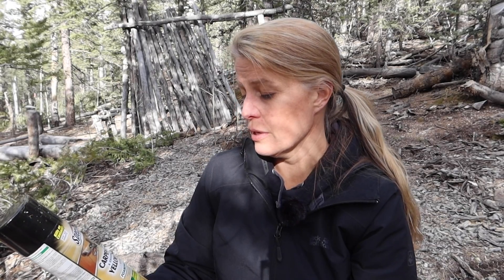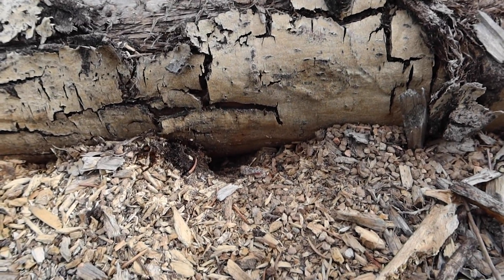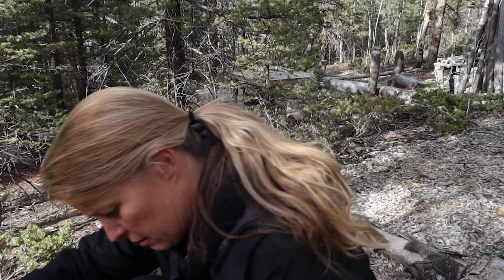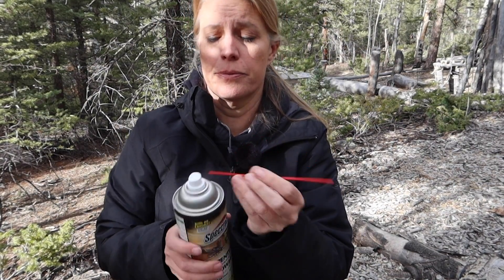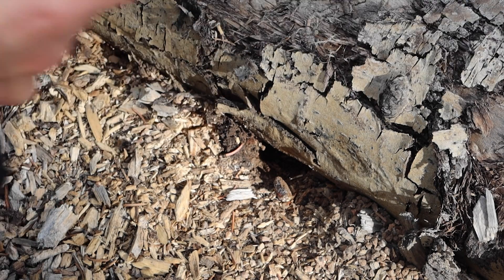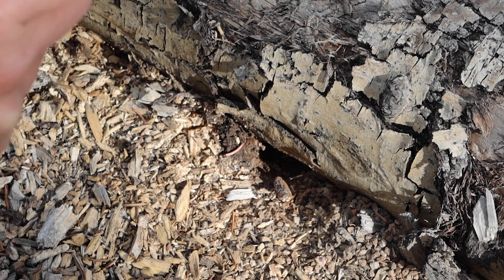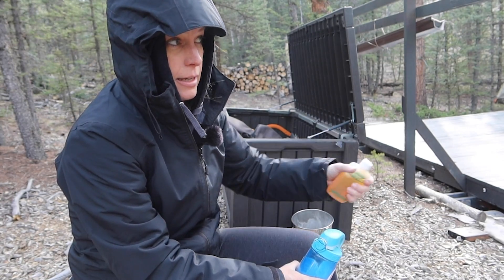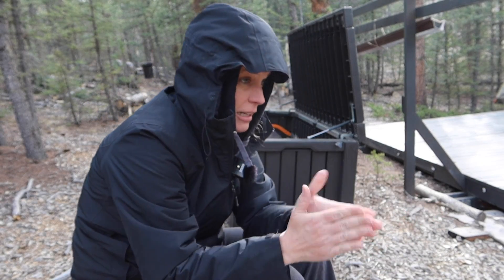Hornets are a problem at Spirit Forest! Got my first sting - S4 -Ep#41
The hornets were crazy last year when taking down the tent.. it is time to take action.

See what video is coming up next by viewing my video calendar, get information on my Colorado Wilderness Classes, answers to popular questions I get asked, Spirit Forest Events, Ways to Donate to Spirit Forest, Help the Charity we support, and view photos…  ALL on my Website at:

ADDRESS:
Spirit Forest